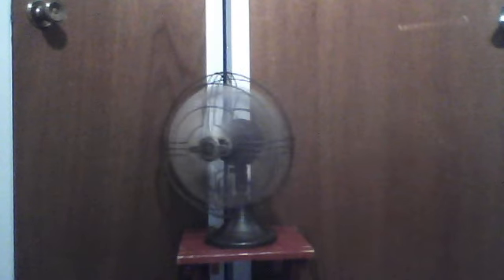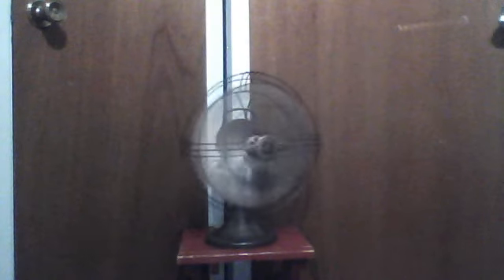Update Spectacular On 1947 General Electric Fan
Works GREAT Because Of Lubrication